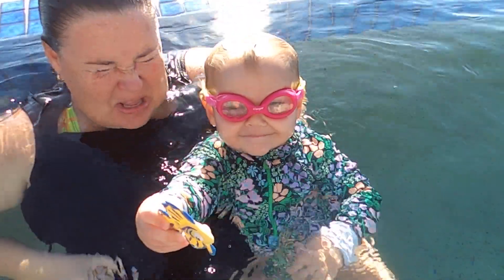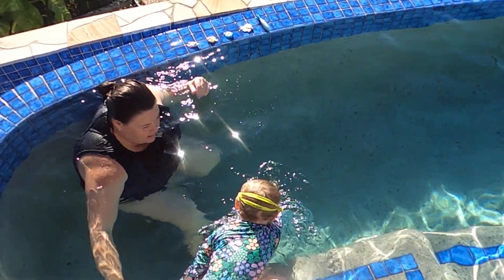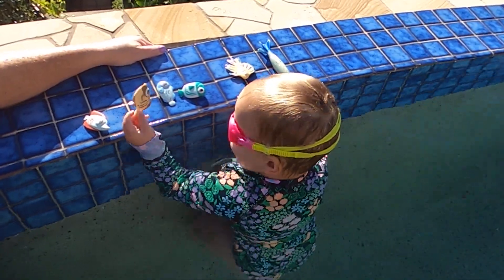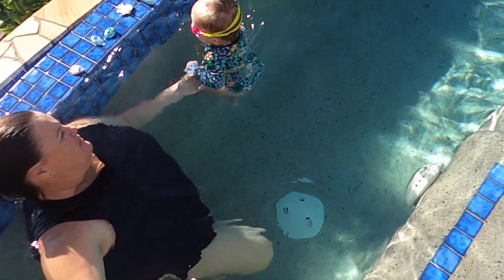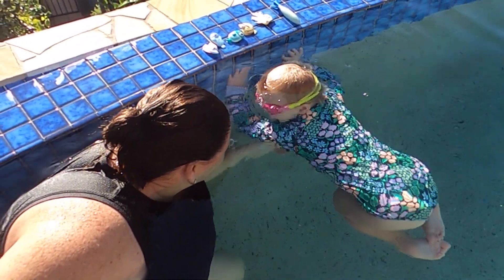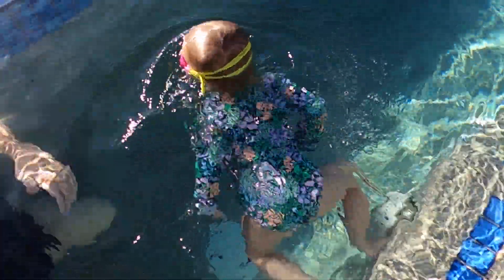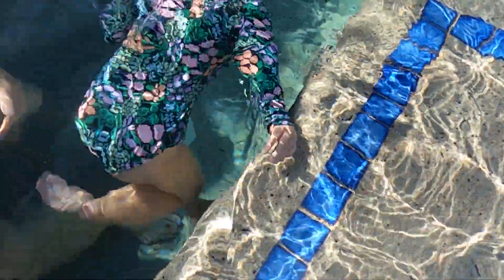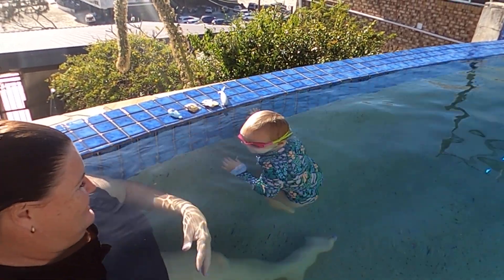Lu Lu 23 Months Fun with mum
infant swimming must be fun
check out LuLu at 23 months
Get more online swim teaching progressions:
Swim Professional Development academy - get all of Laurie's content in one location